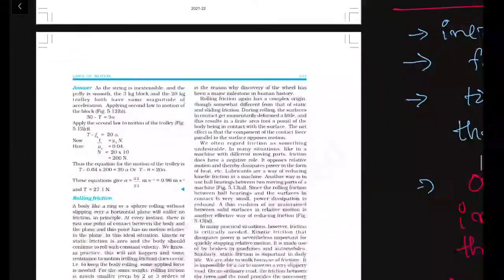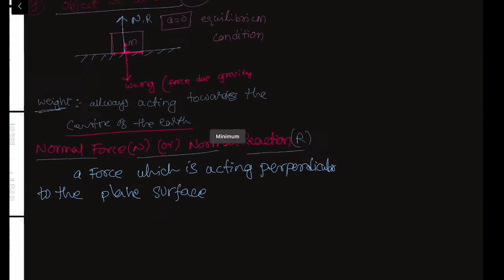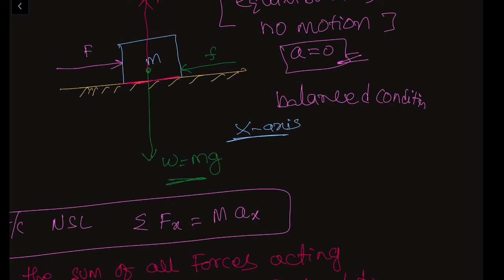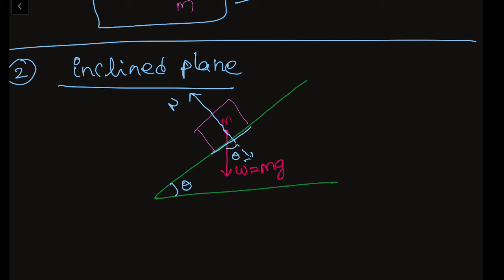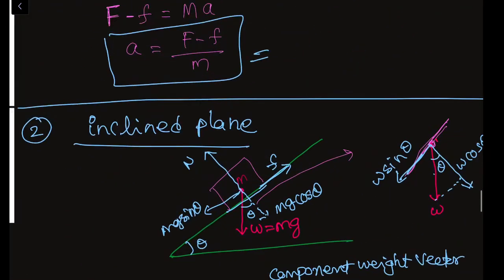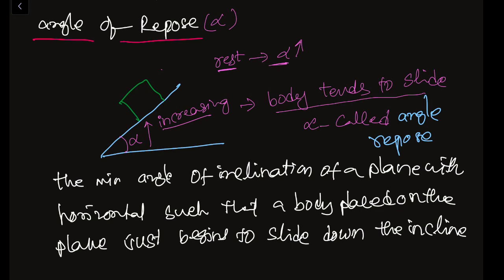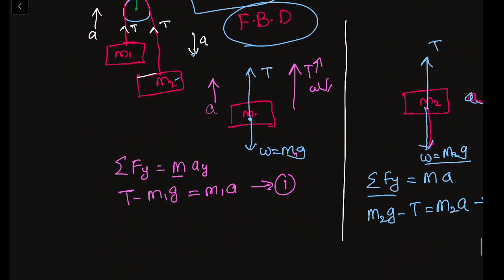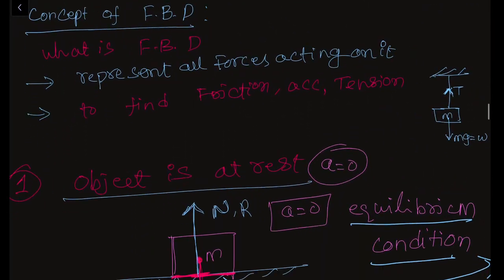CBSE XI PHY 5.LAWS OF MOTION-6